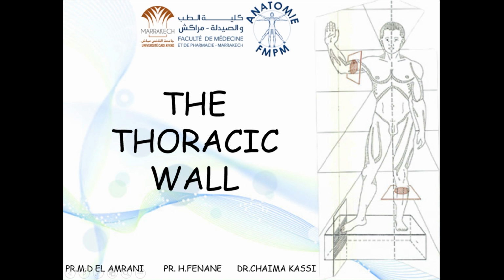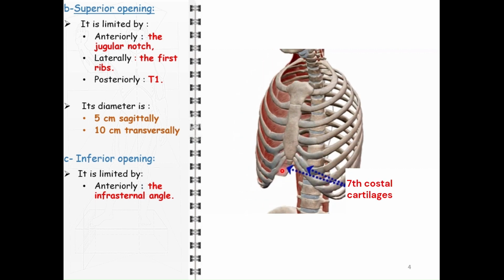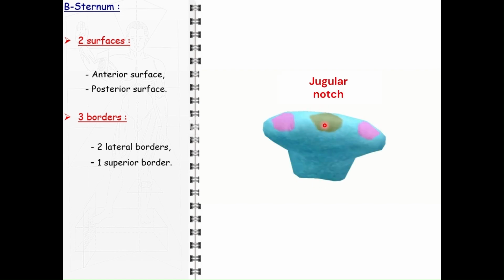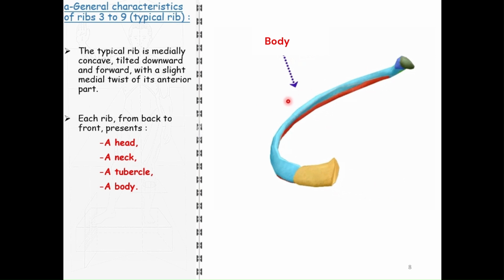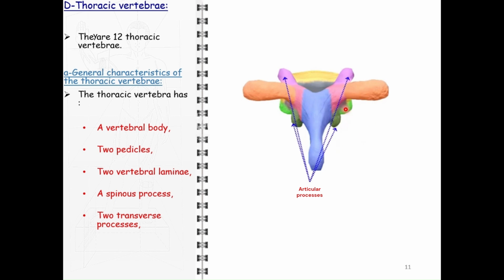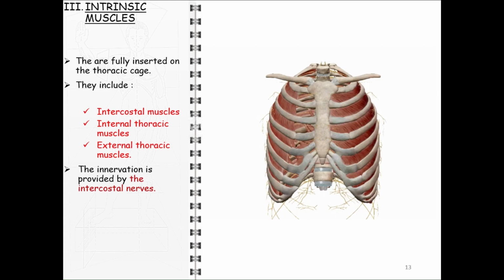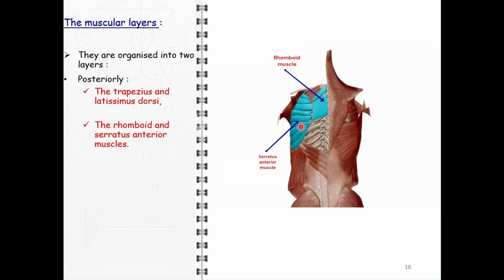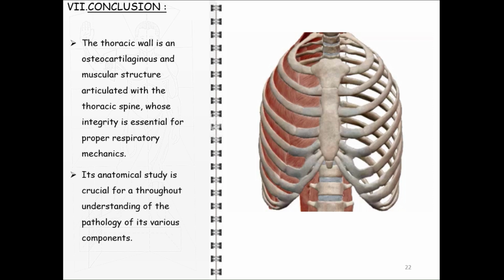ANATOMIE FMPM - THORACIC WALL